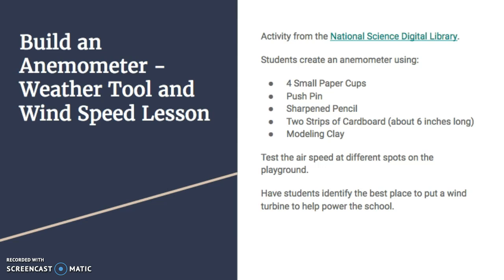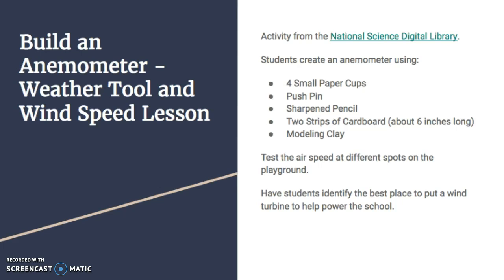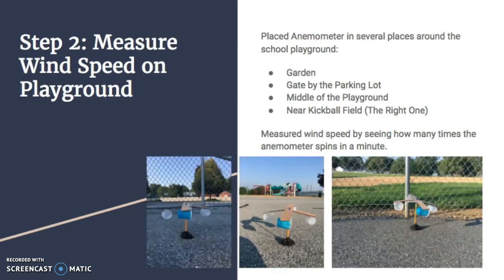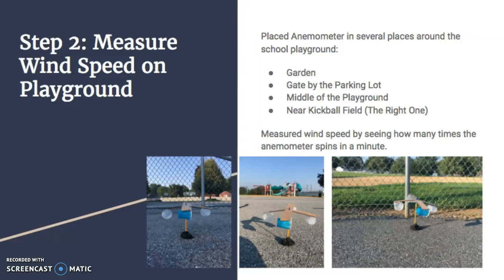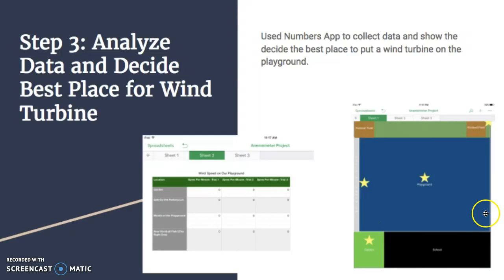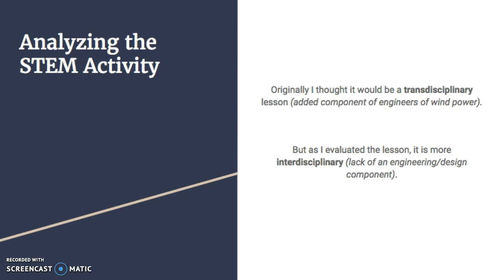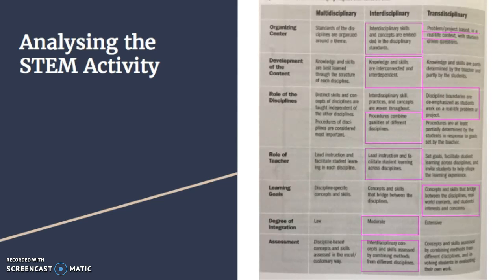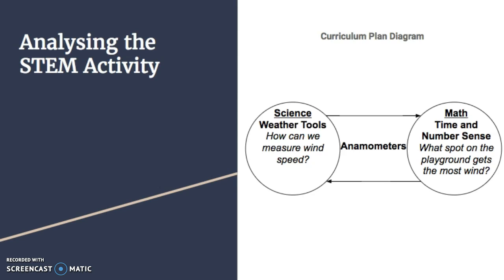Module 3: STEM Curriculum